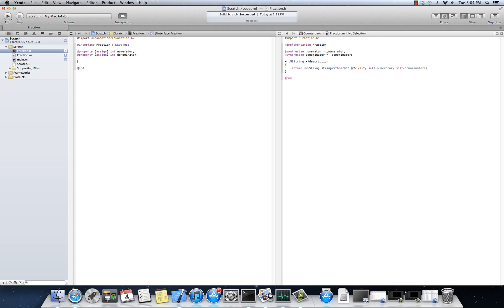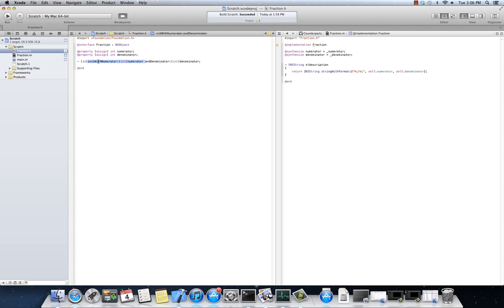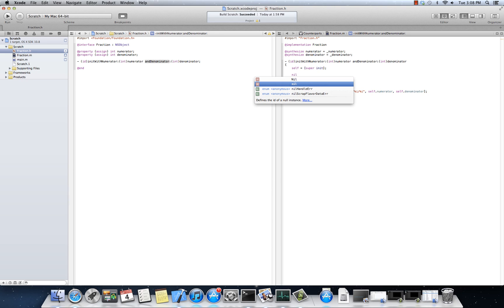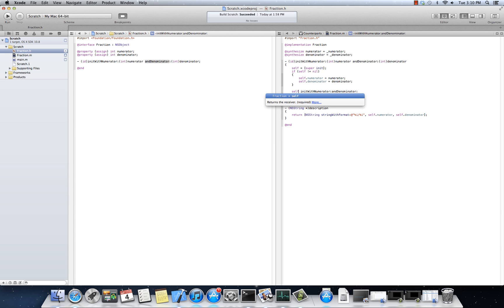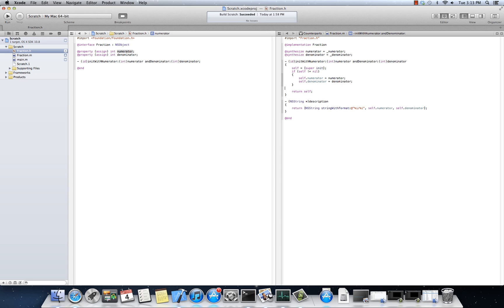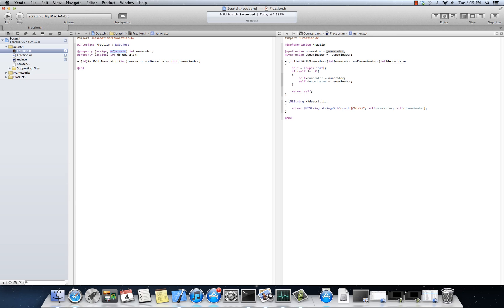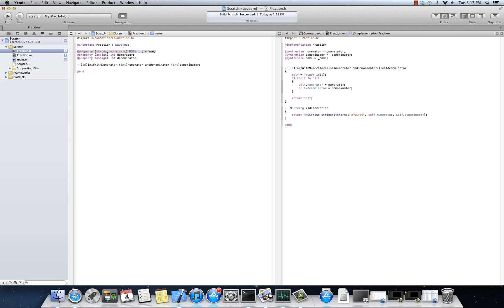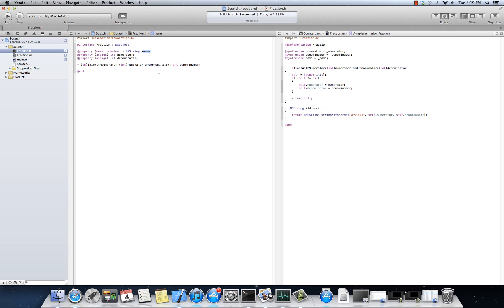Objective-C Crash Course Part 3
LINKS!